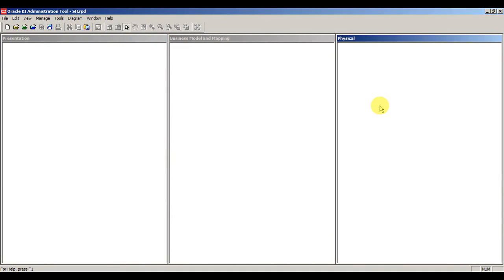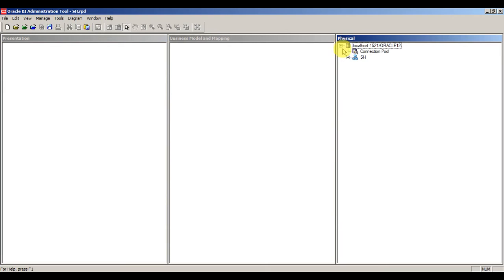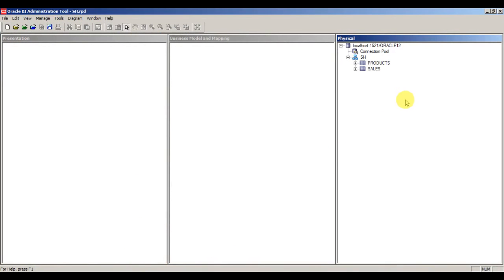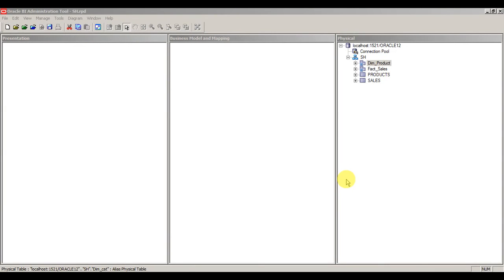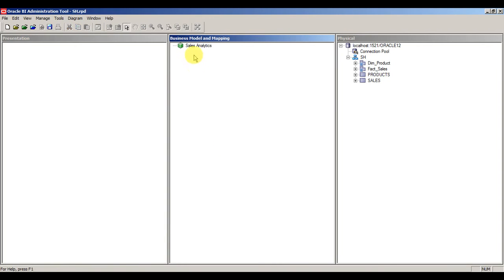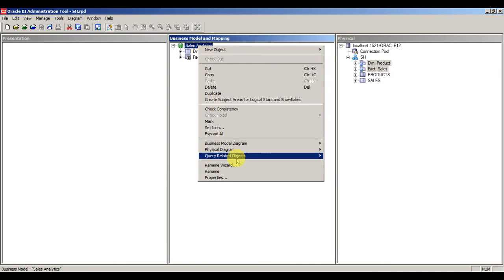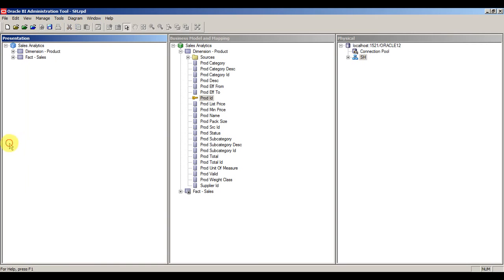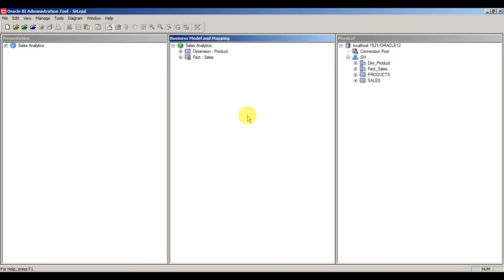Create Simple Repository in OBIEE 12C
This video will help the beginner to start creating a simple repository and how the repository looks from the front end